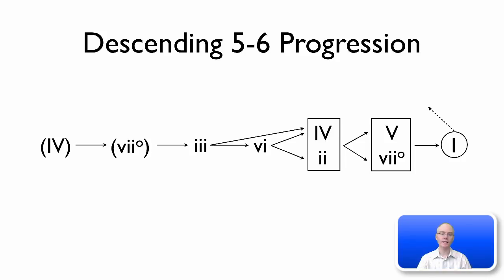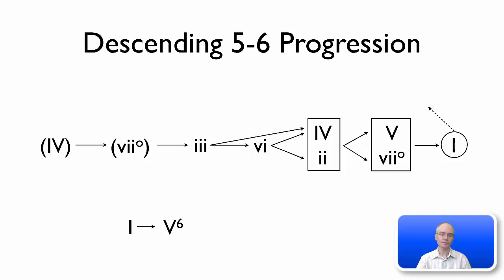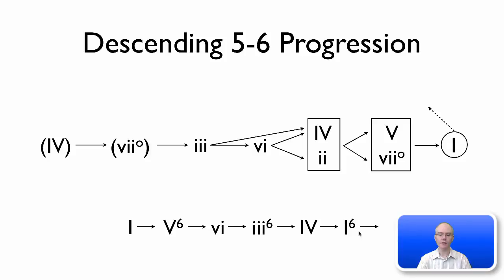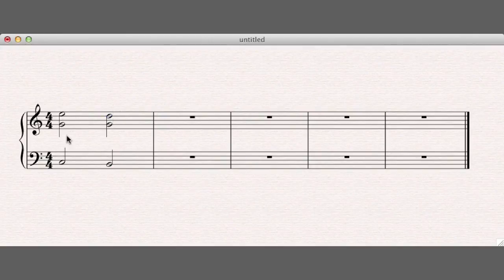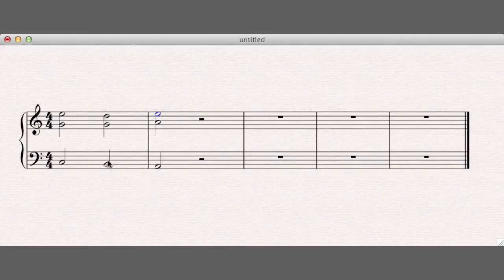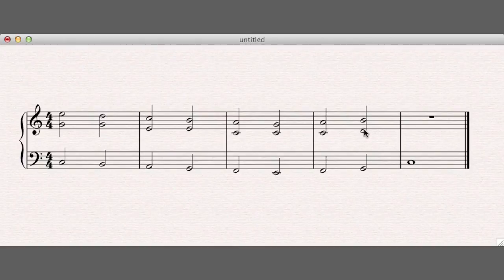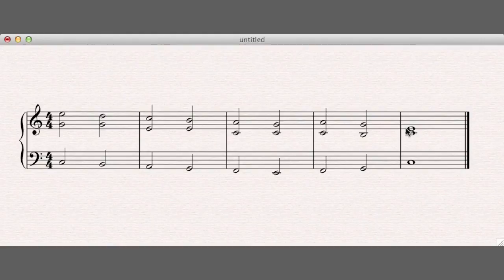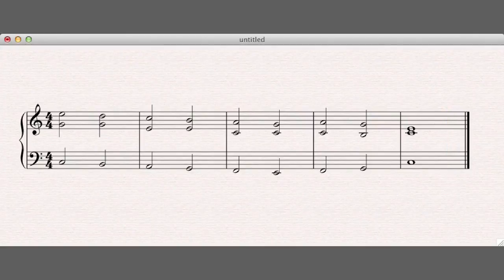3.2 Lesson 2 – Descending 5-6 Progressions